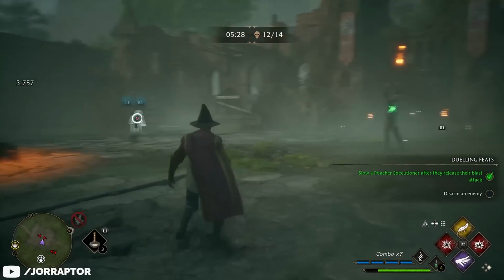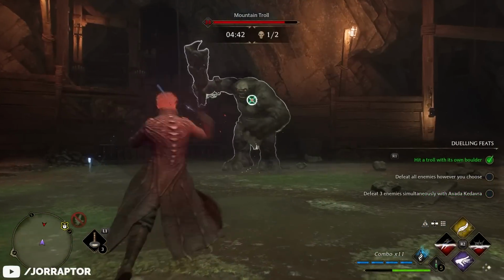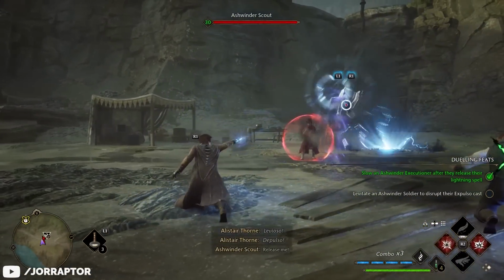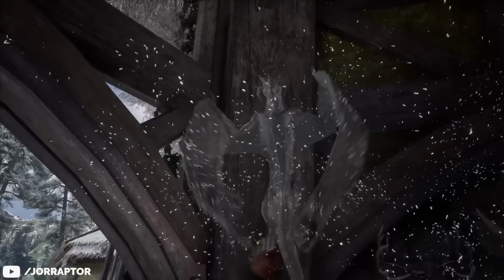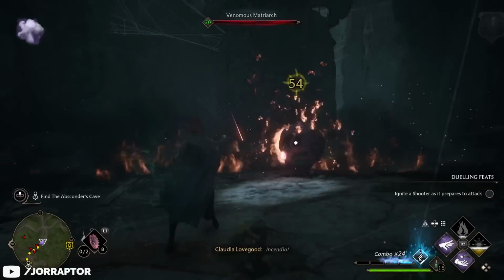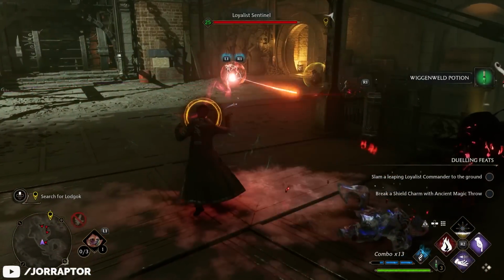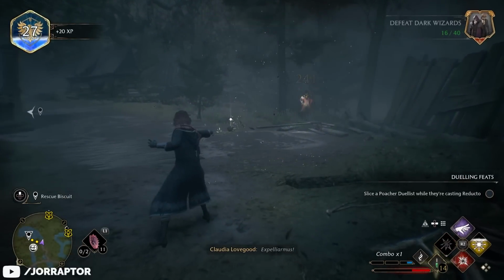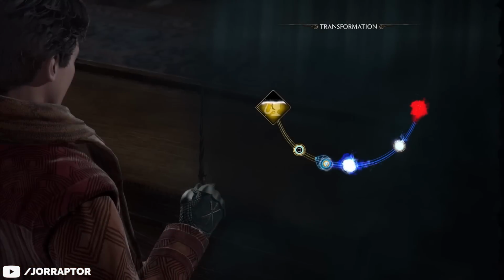Hogwarts Legacy Combat Tips & Amazing Hidden Tactics (Hogwarts Legacy Tips And Tricks)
Hogwarts Legacy combat Tips (Hogwarts Legacy tips and tricks)

Timestamps
00:00 Secret Counter Against Trolls
01:28 Use A Fire Tornado Against Your Enemies
02:37 Instantly Blow Up Infieri
03:24 Hidden Combat Moves vs Spiders
04:50 Defeating Elite Goblins With 1 Attack
06:13 Make Dark Wizards Attack Each Other